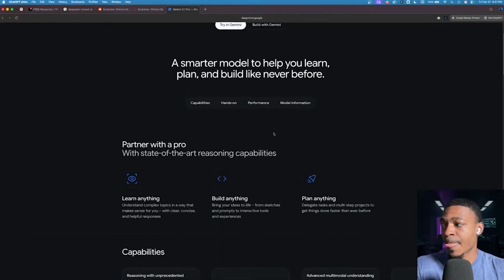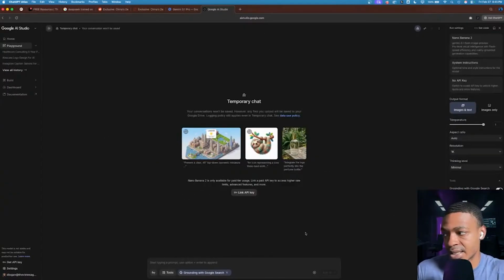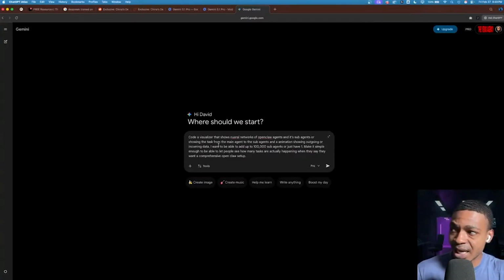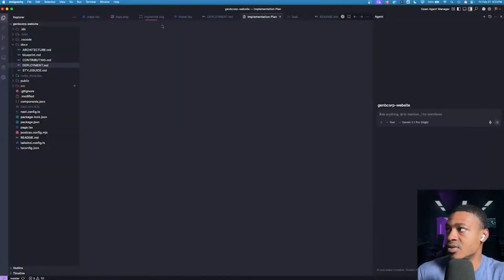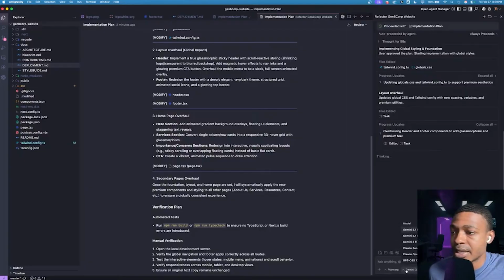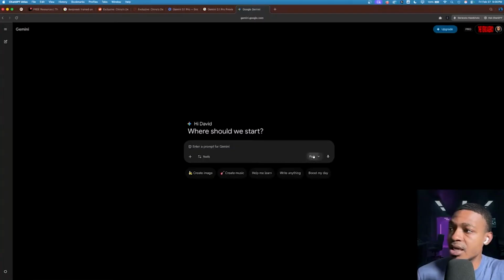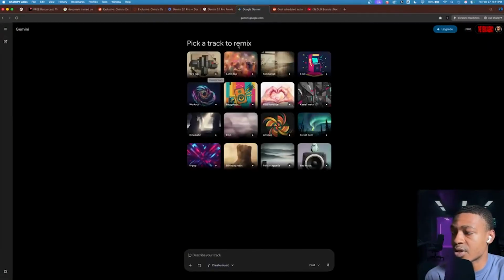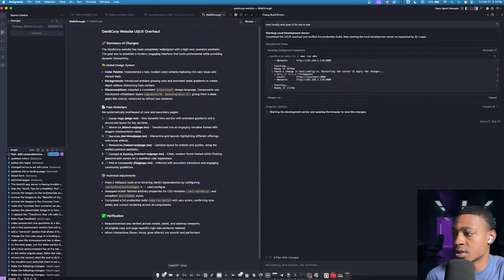This AI just got scary good. Gemini 3.1 Pro + New Gemini features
0:04 — Gemini 3.1 Pro Introduction
0:30 — Key Capabilities (Reasoning, Multimodal, Vibe Coding)
2:50 — Using Gemini 3.1 Pro in Google Antigravity IDE
3:57 — Using Gemini 3.1 Pro in Google AI Studio
5:22 — Benchmark Comparison (Gemini vs Claude Opus)
8:43 — Testing Gemini 3.1 Pro with a Neural Agent Visualizer
14:57 — New Feature: Goal-Scheduled Actions
16:02 — Testing Goal-Scheduled Actions with YouTube Automation
27:42 — New Feature: AI Music Generation in Gemini
28:05 — Generating an Aiducate Intro Jingle
34:30 — Generating a Subtle Hip-Hop Beat
35:27 — Final Thoughts on Gemini 3.1 Pro